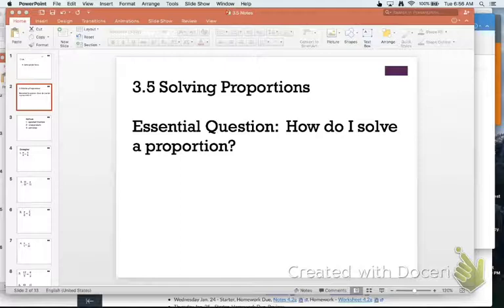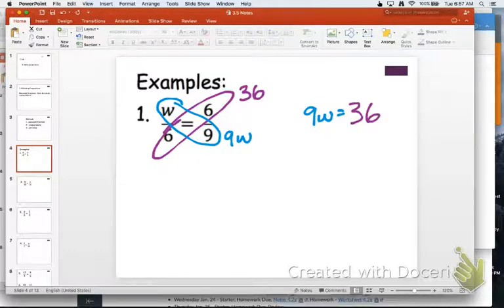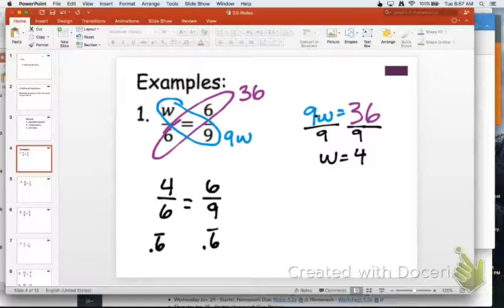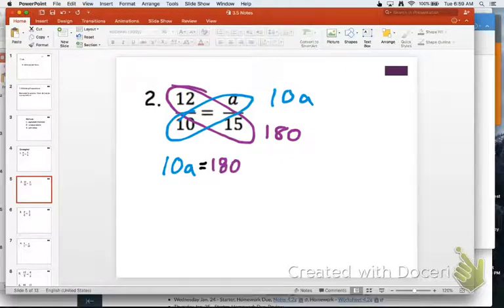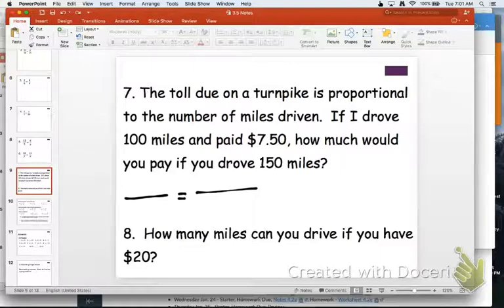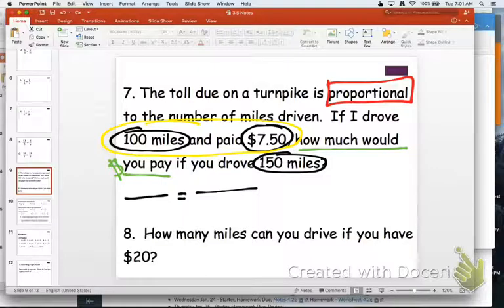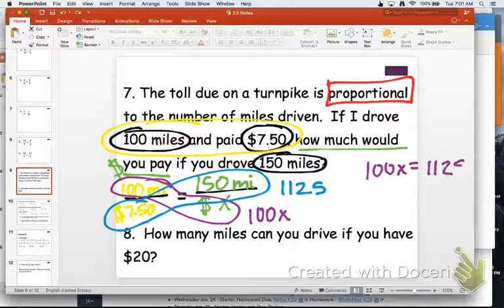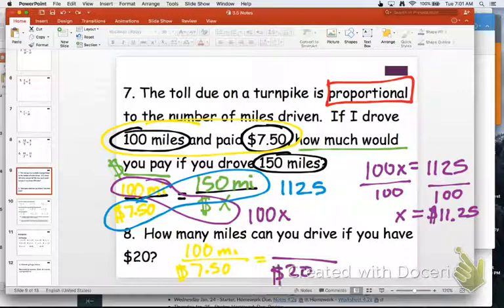Ch 3.5 Solving Proportions